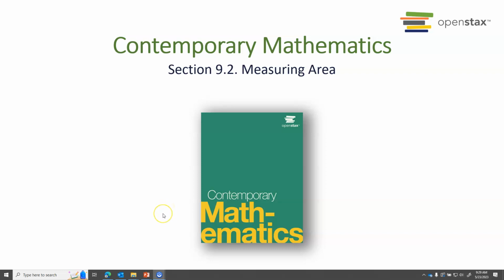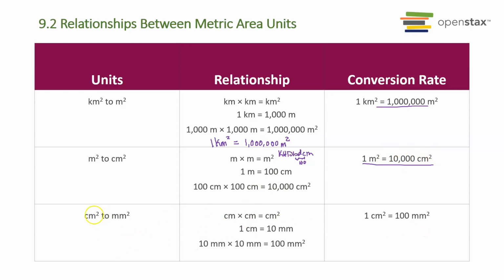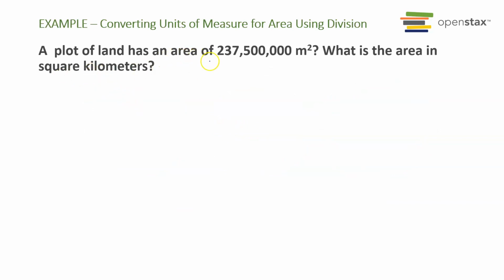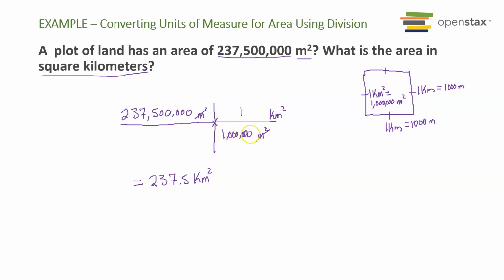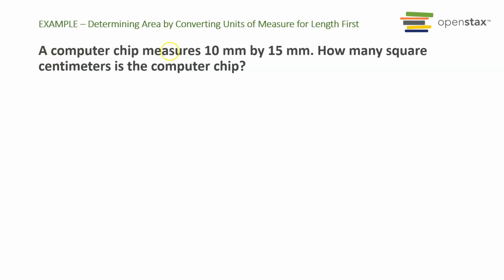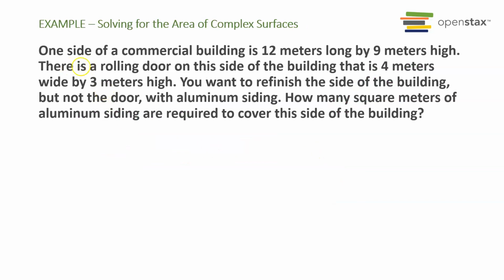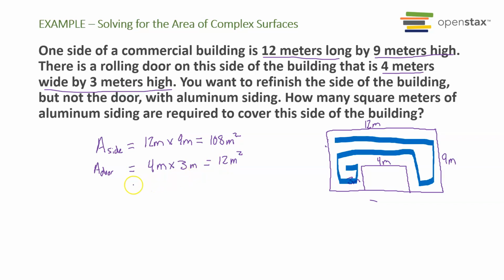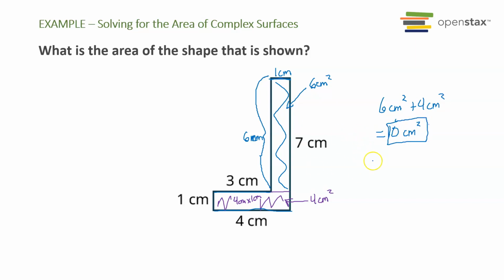9.2. Measuring Area